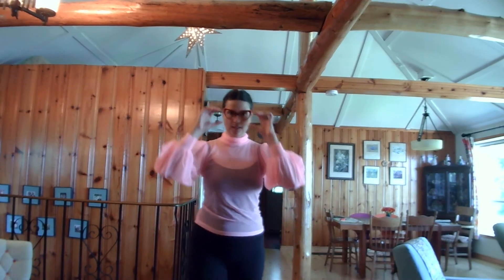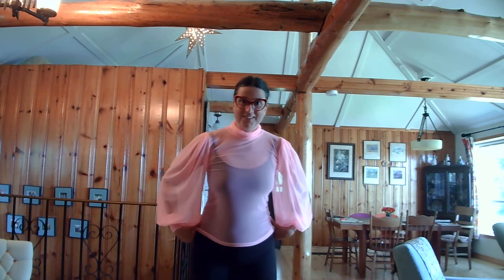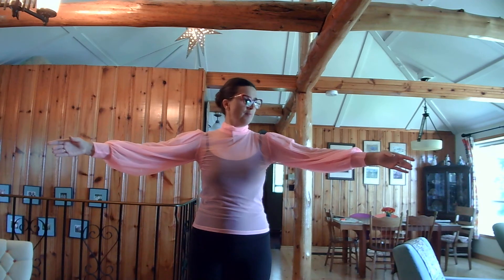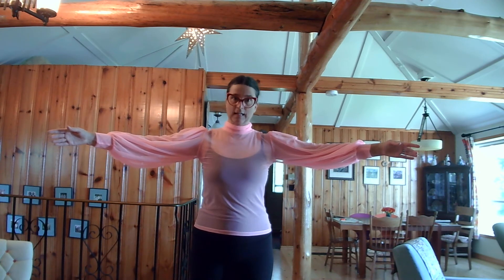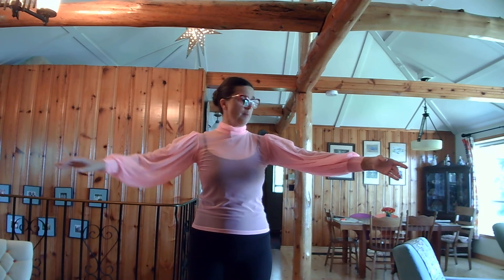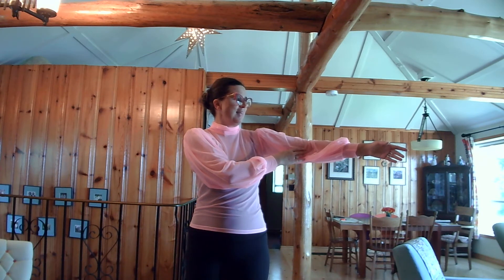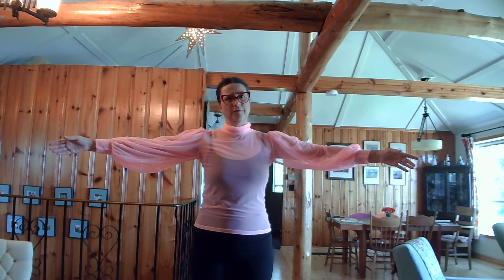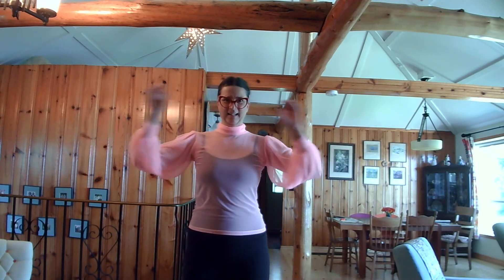The 5 positions of ballet arms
Ms. Erin teaches children or ballet beginners the 5 positions of ballet arms.